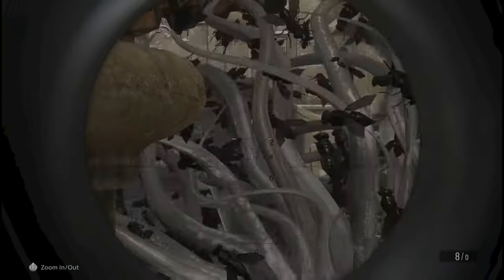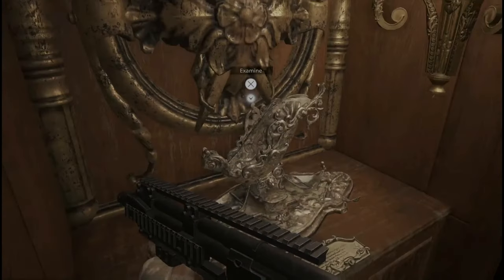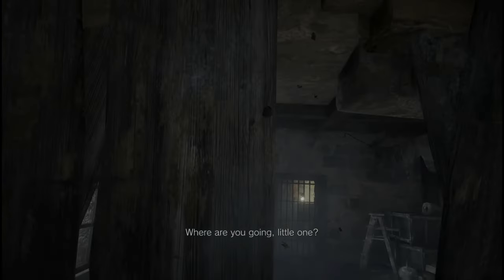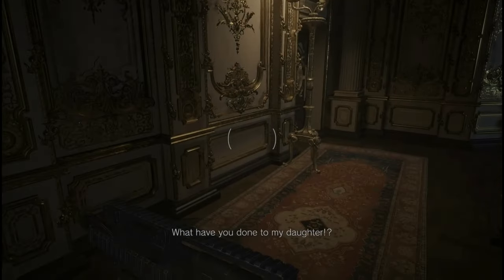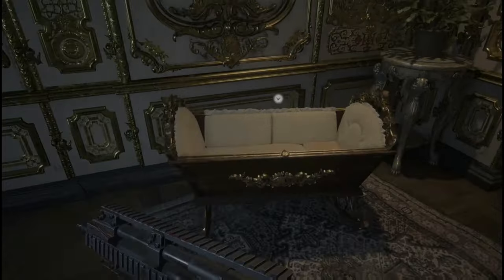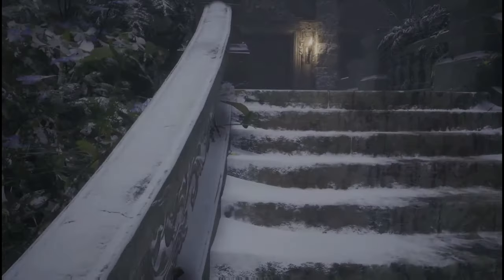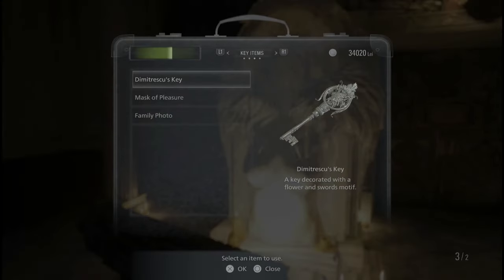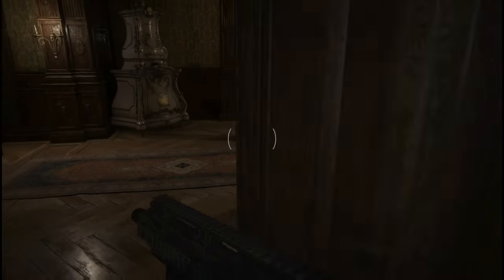Resident Evil Village - FULL Castle Walk Through - Step by Step - RE8 Guides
This guide will help you navigate the castle of Lady Dimitrescu and get you though the first part of Resident Evil Village. Follow along or skip ahead. If you follow this guide you can be in and out of the castle in 25min.

The next generation of survival horror rises in the form of Resident Evil Village,
the eighth major entry in the Resident Evil series. With ultra-realistic graphics powered by the RE Engine, fight for survival as danger lurks around every corner.

Chapters -
00:00 Intro
00:32 Entering the Castle
01:30 Escaping 1st Capture
01:42 Maroon Ring and Door
03:00 Chamber of Solace
04:14 First Sister Fight
04:55 Wine Bottle and Wine Room
05:40 Courtyard Key
06:10 Hall of Ablution
08:00 Dimitrescu's Quarters
10:20 Mask of Sarrow
11:00 Mask of Pleasure
13:30 Flower Swords Ball
14:08 Final Sister Fight
14:45 Mask of Joy
15:00 Bell Puzzle
16:40 Mask of Rage
17:20 Exit the Castle

Set a few years after the horrifying events in the critically acclaimed Resident Evil 7 biohazard,
the all-new storyline begins with Ethan Winters and his wife Mia living peacefully in a new location,
free from their past nightmares.
Just as they are building their new life together,
tragedy befalls them once again.
When BSAA captain Chris Redfield attacks their home,
Ethan must once again head into hell to get his kidnapped daughter back.

👉 Join the AustinBMX155 RDO Community on PS4